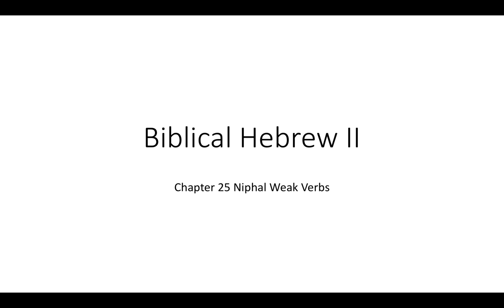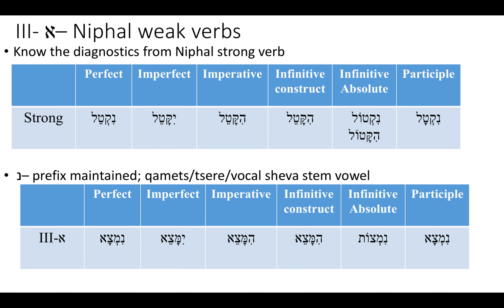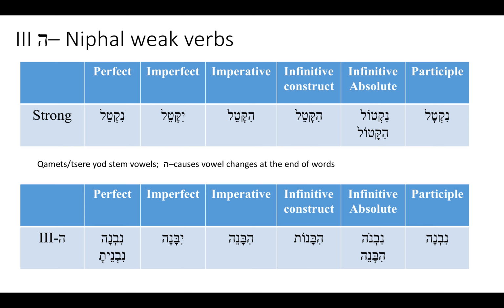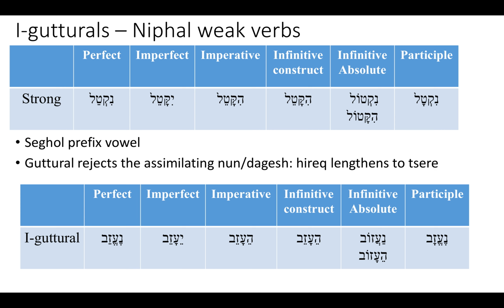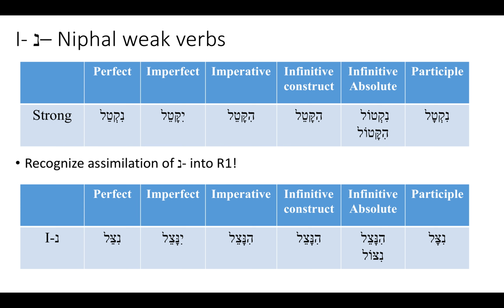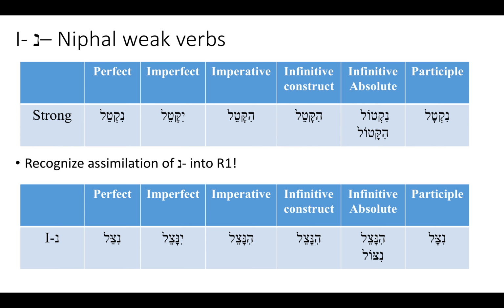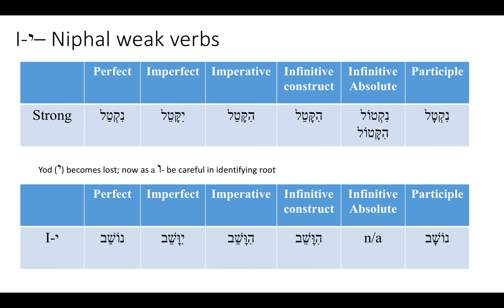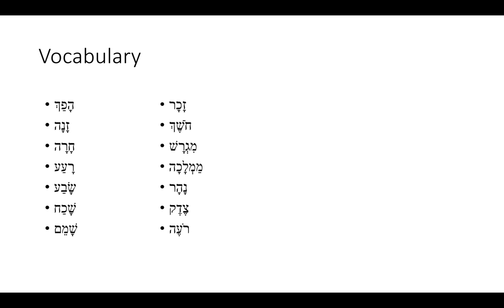Biblical Hebrew II Chapter 25 Niphal Weak Verbs Video